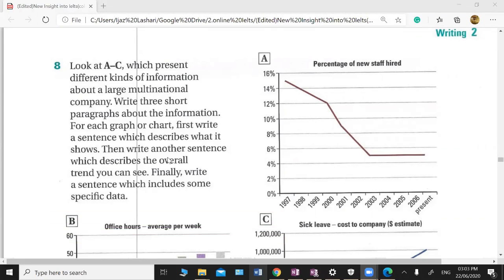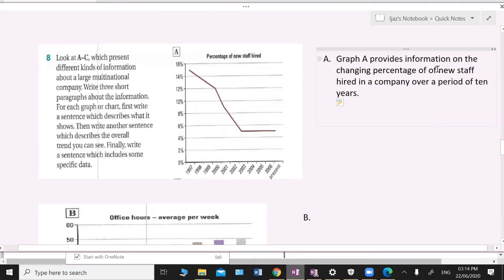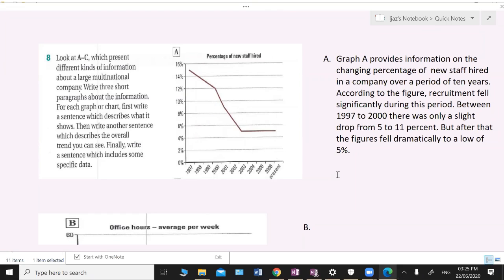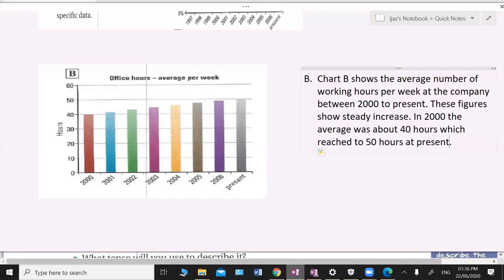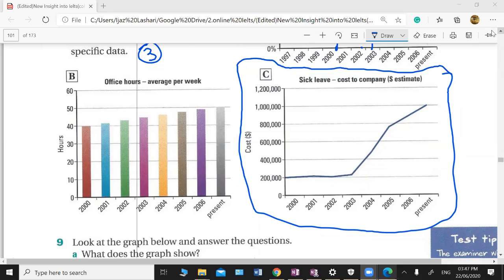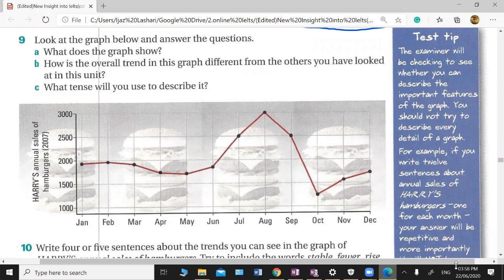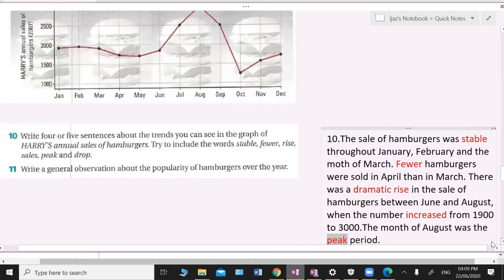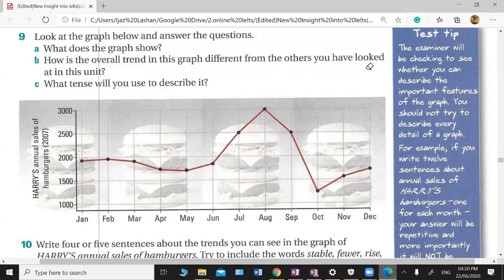Session 20 -IELTS Preparation Course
The course is mainly designed for students who want to improve their English Language for different reasons. Most of the students are planning to appear in the IELTS test and they are aiming to score better results. The course is conducted during COVID 19 lock-down situation.
The main purpose of the course is to help the students as most of the institutions are closed.
Other links